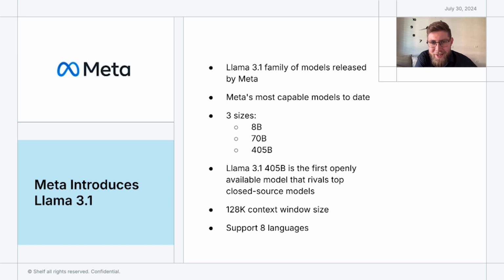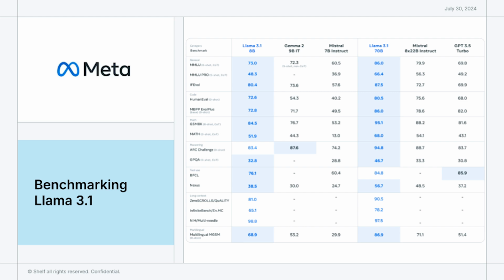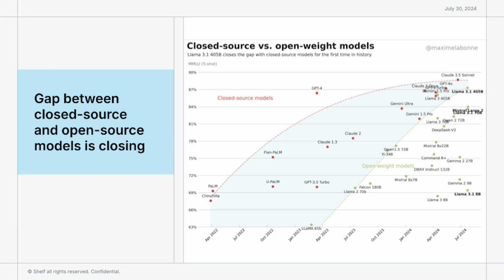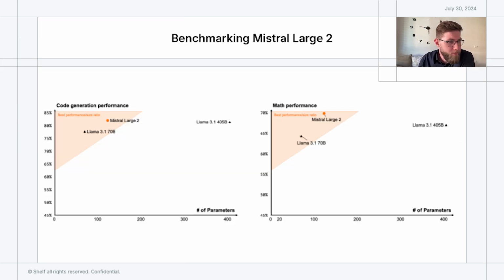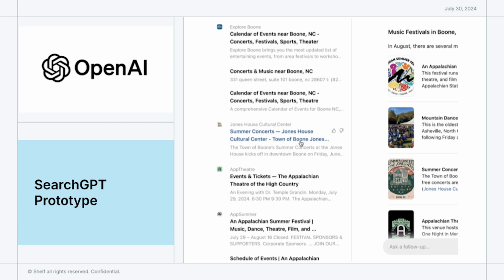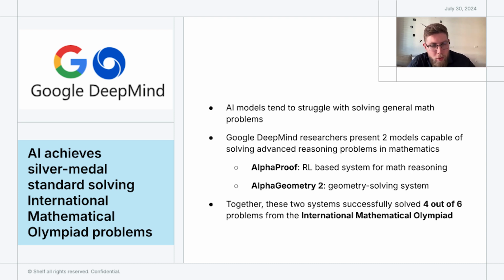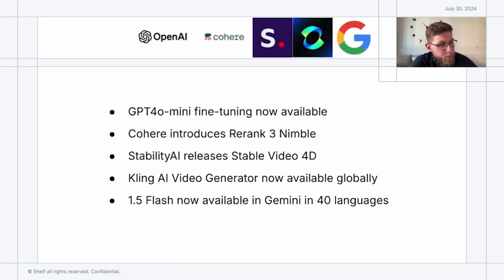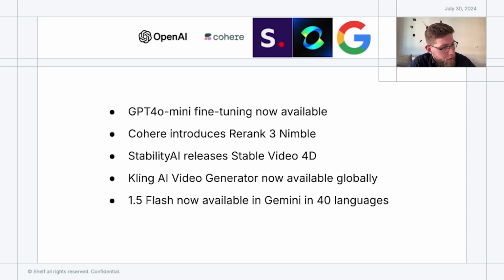Llama 3 Goes for the Gold, OpenAI Tests SearchGPT Prototype, Bing Generative Search ... and more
Welcome to the latest episode of AI Weekly Breakthroughs. This week, there are a number of very big breakthroughs, the biggest being Meta has introduced Llama 3.1, an open-source model that rivals top closed-source models.

Also featured: Mistral’s Large 2, the new generation of their flagship model with performance improvements across the board, OpenAI’s SearchGPT prototype, Bing Generative Search, and more.